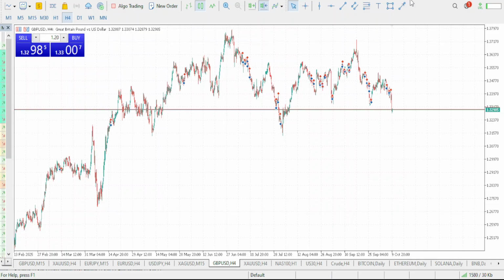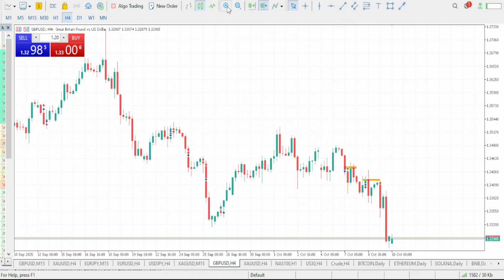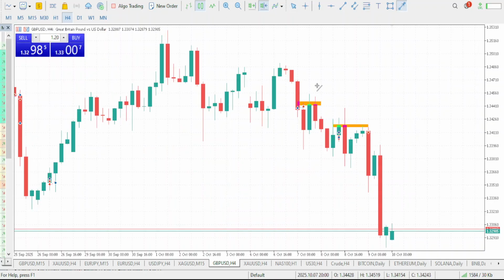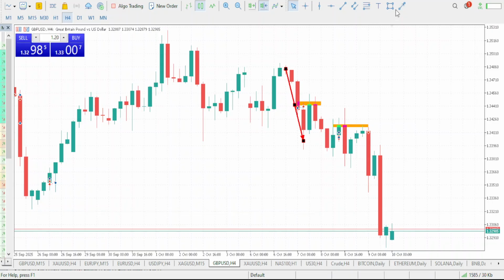GBPUSD Analysis Today | OCTOBER 10 2025 | GBPUSD Forecast | GBP/USD Technical Analysis